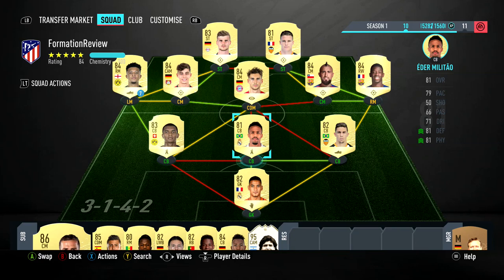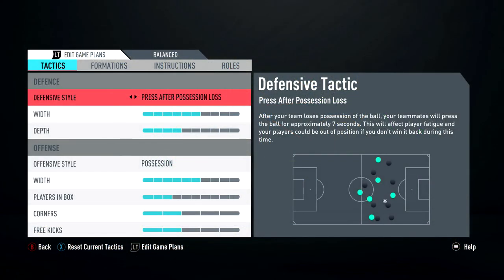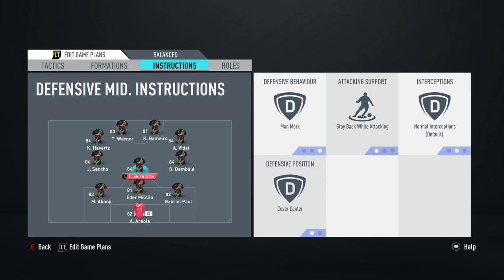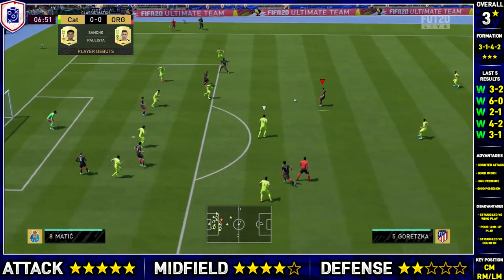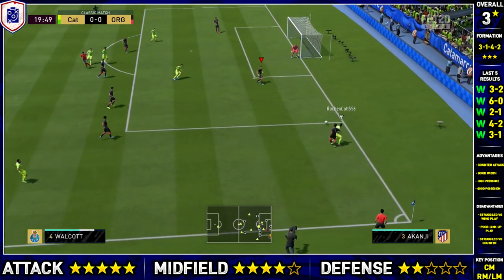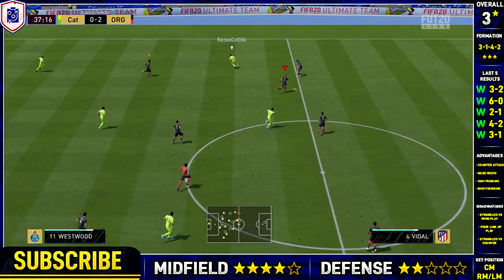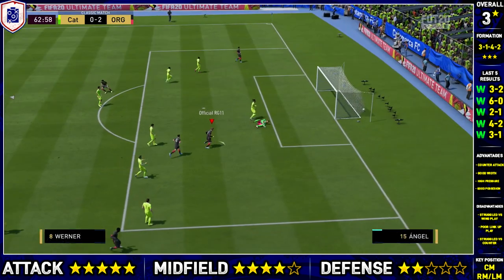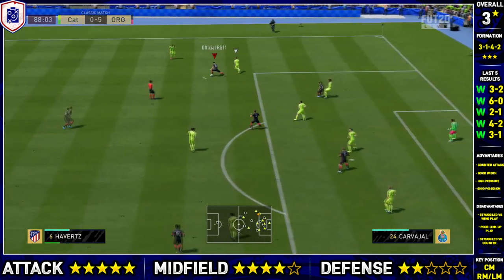FIFA 20 | THE BEST FORMATION IN FIFA 20! #1 (3-1-4-2)- FIFA 20 ULTIMATE TEAM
Hey Guys! Welcome to episode #1 of The Best Formation in FIFA! Today we are using the 3-1-4-2 and are going to see if has got what it takes to be called The Best Formation in Fifa 20!

Be Humble
Work Hard

OFFICIAL RG11 :)